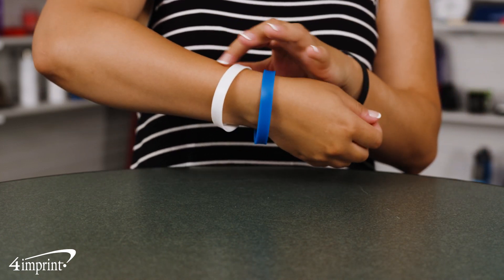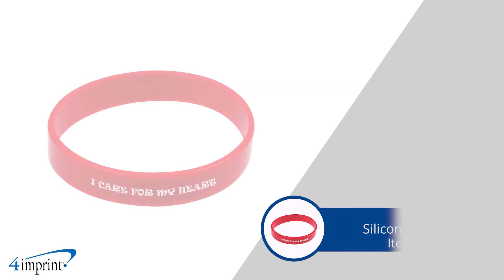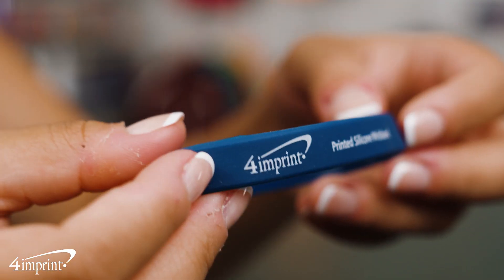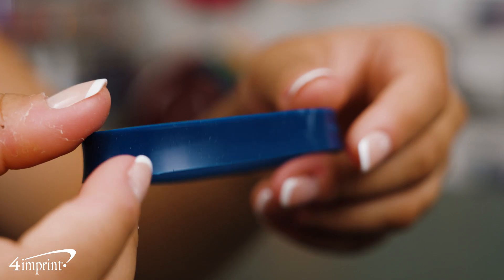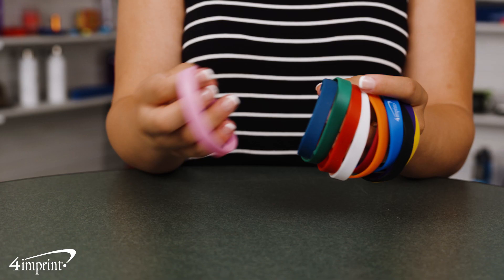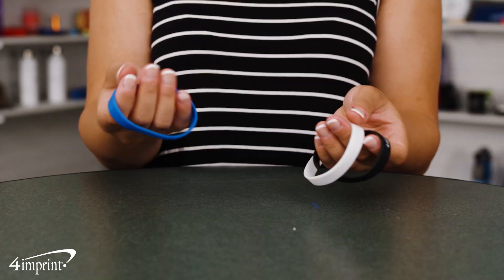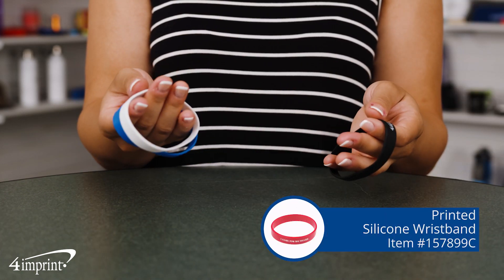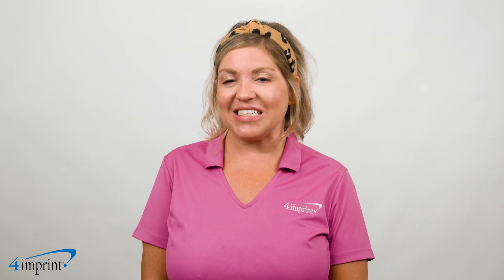Printed Silicone Wristband by 4imprint Canada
Silicone bracelets are perfect for showing school spirit, supporting charities and more. Comfortable and high-quality band has a soft feel and a matte finish. Edges are rounded for a trimmed, clean appearance. Show your support with imprinted bracelets!

to learn more or call toll free 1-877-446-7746.